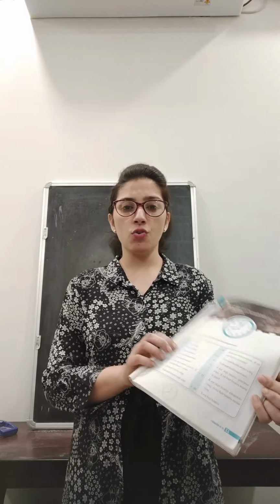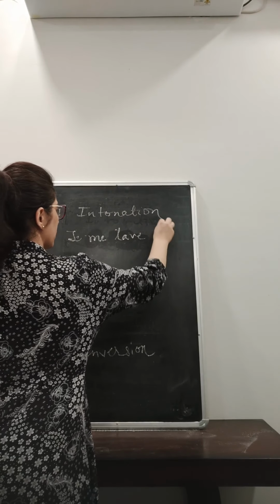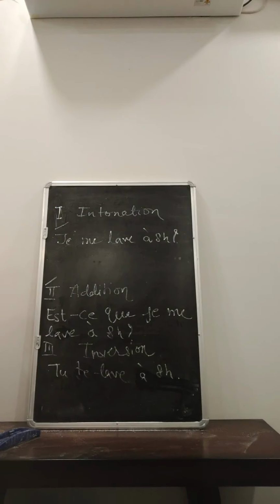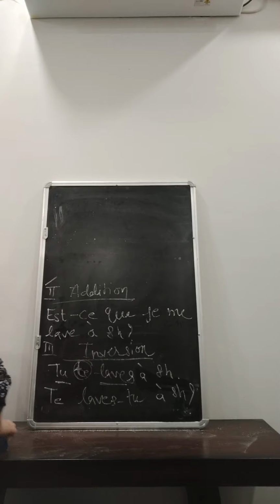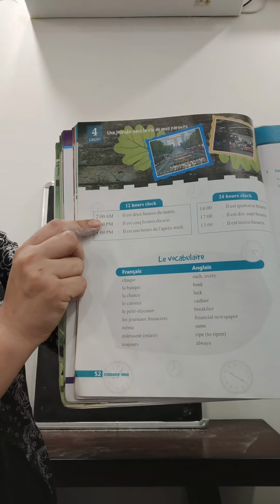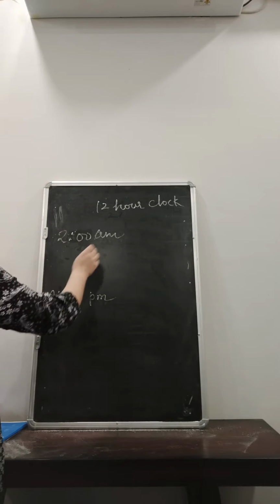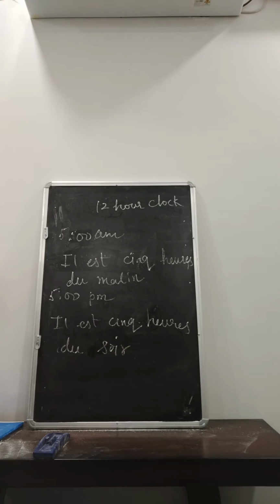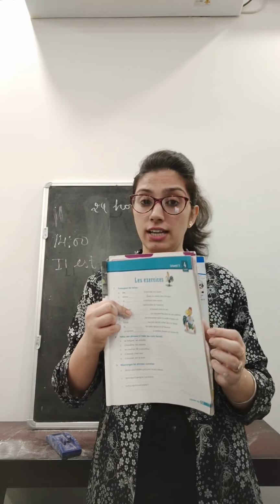27th French video class 8th